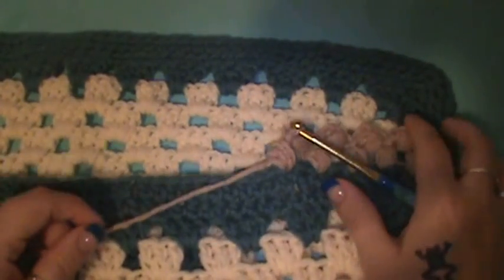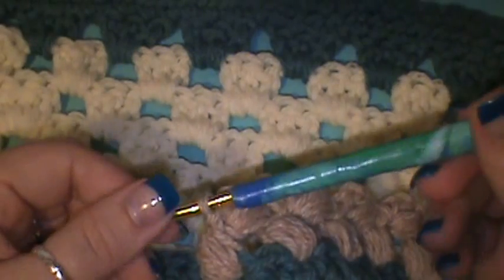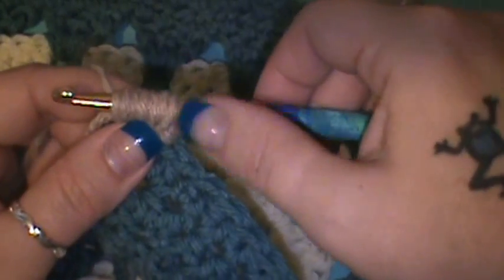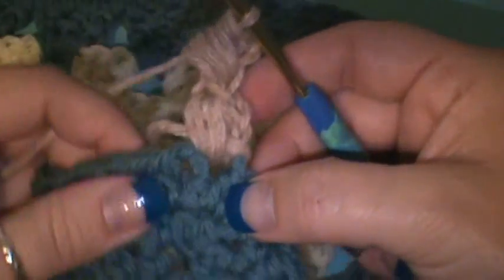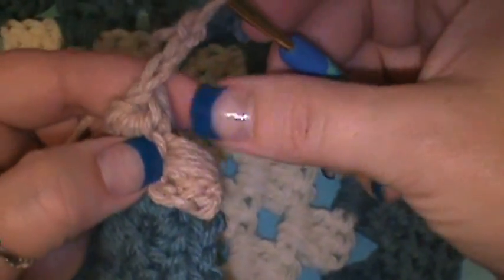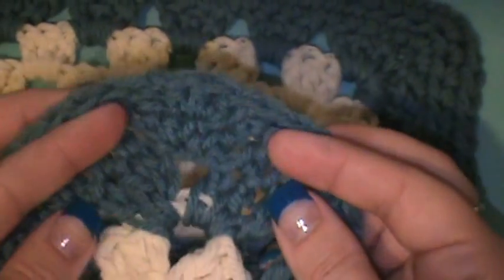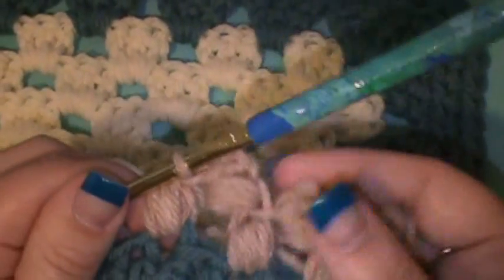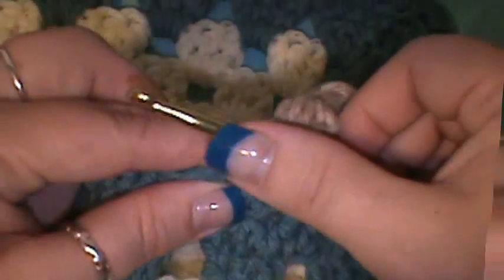A New Style "Puff Stitch Border"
Courtest of the Book..."Around the Crochet Borders"